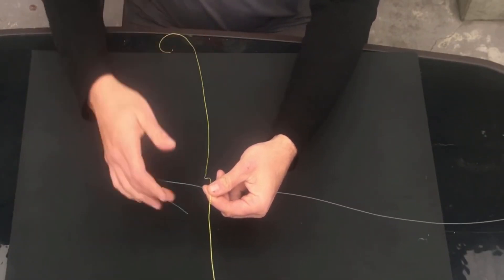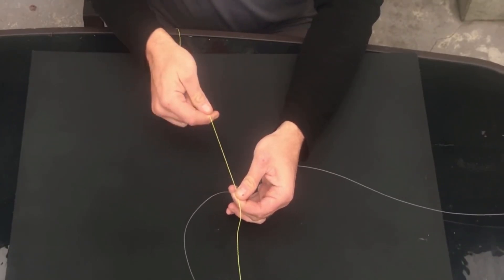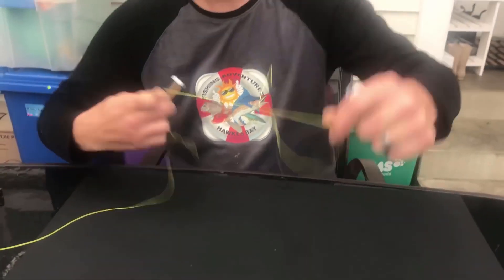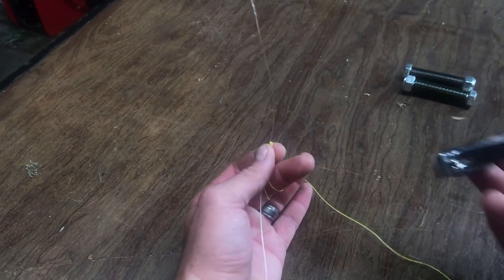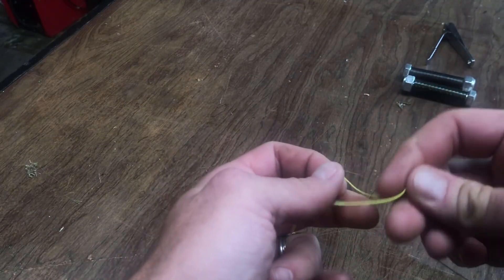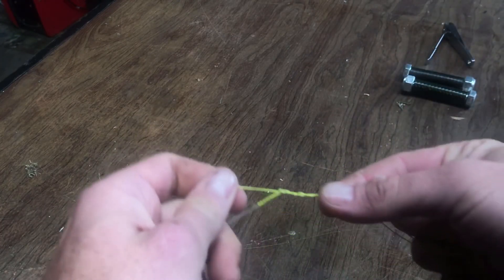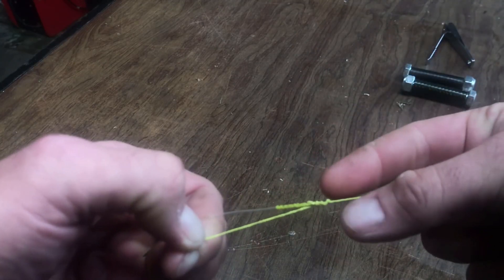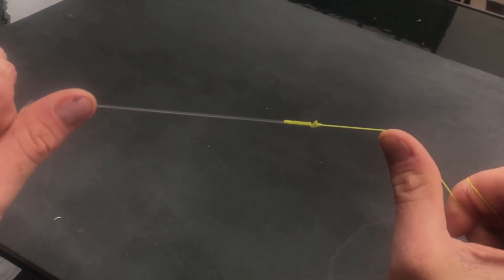EASIEST WAY TO TIE THE FG KNOT WITHOUT USING TENSION / RIZZUTO FINISHING KNOT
AMAZON LINKS TO PRODUCTS FEATURED IN THIS VIDEO :

USA
FG ASSIST KNOT TYING TOOL
FISHING GEAR KNOT TYING TOOL
8 STRAND BRAIDED FISHING LINE
MONO-FILAMENT FISHING LINE LEADER
FLUORO CARBON LEADER

AUSTRALIA
8 STRAND BRAIDED FISHING LINE
FRUORO CARBON LEADER

After trying all the methods of tying the FG knot this is the method that I found was the easiest way of tying the FG knot without using or needing tension. I also find finishing this knot with the rizzuto finishing knot leaves it with a much smoother finish and prevents it from getting stuck in the rod guides when casting or retrieving the fish.